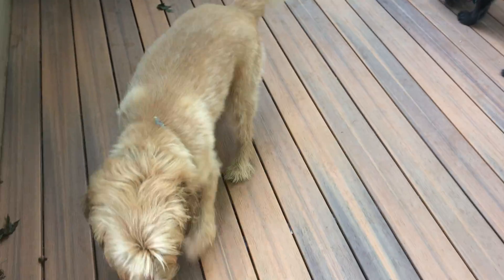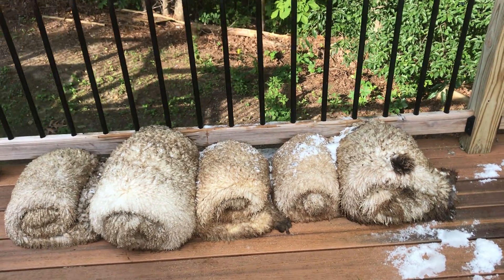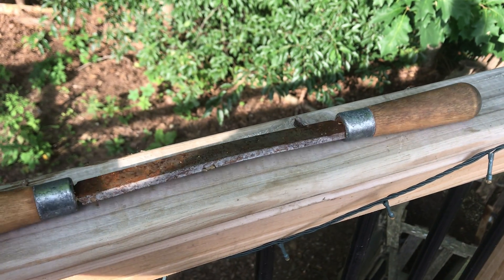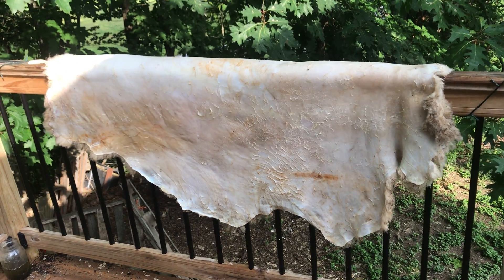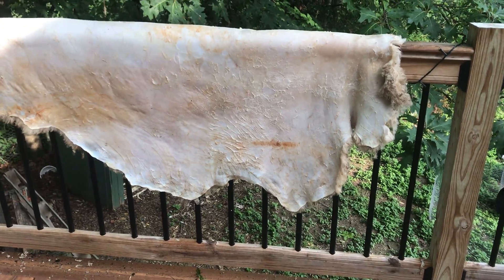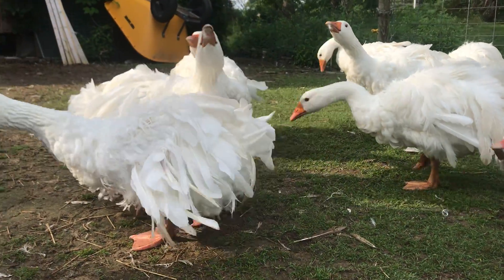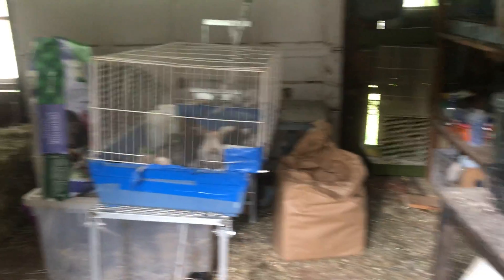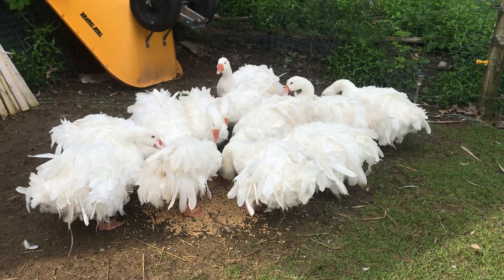Tanning Sheep Pelts and Wakin up the Farm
I’m getting free Sheep Pelts from the local butcher and turning them into Sheepskin Rugs$$$